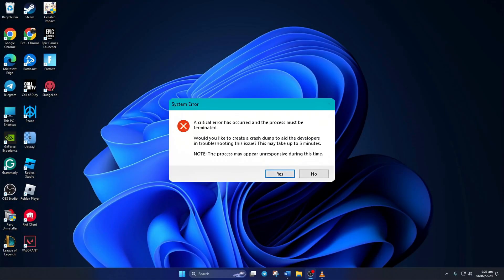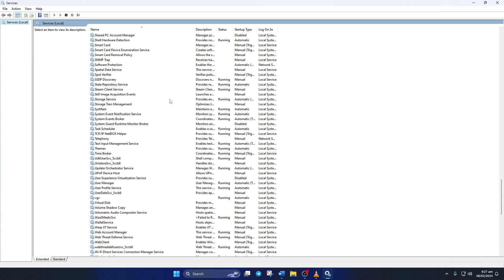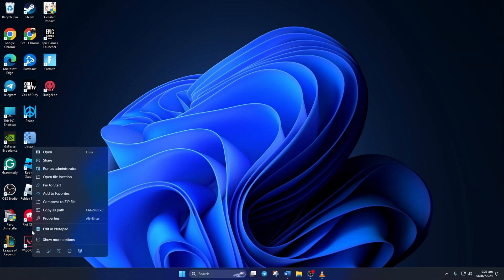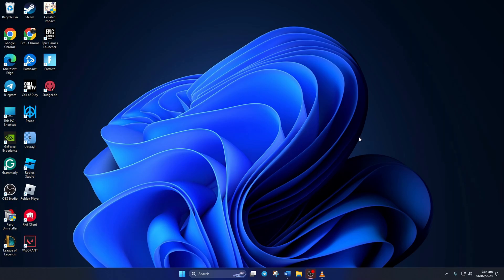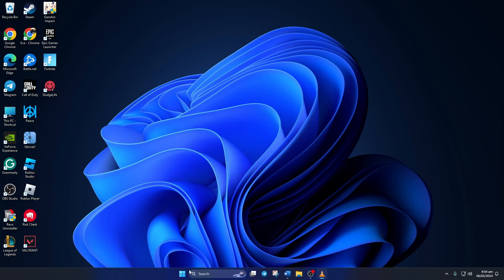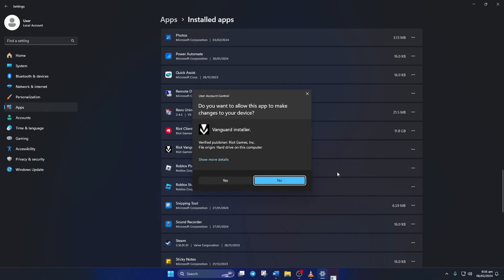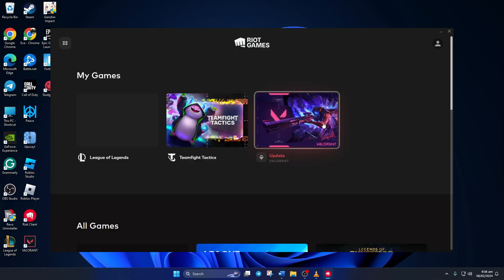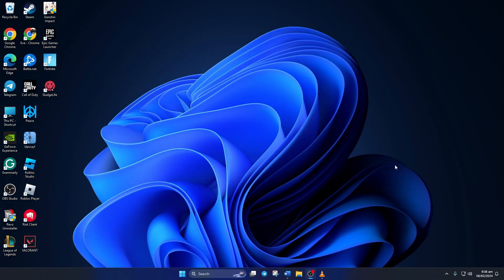How to Fix Valorant Critical Error Has Occurred on Windows PC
If you're experiencing a 'Critical Error' in Valorant, don't worry – I've got you! In this troubleshooting video, I am gonna show you some effective methods on 'How to Fix A Critical Error Has Occurred in Valorant.' Watch now to discover solutions for Valorant errors, including tips on resolving 'Critical Error' problems.

If you're facing system errors, critical errors, or these types of issues, these step-by-step instructions will help you troubleshoot and resolve the problem. Learn how to fix the 'A Critical Error Has Occurred' in Valorant. Follow our guide and fix the Valorant error!

00:01- Video intro
00:10- Method 1: Restart VGC
00:30- Method 2: Compatibility option
00:57- Method 3: Uninstall and reinstall Vanguard
01:17- Method ending